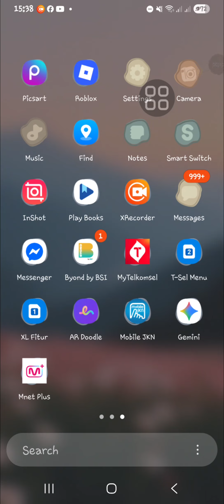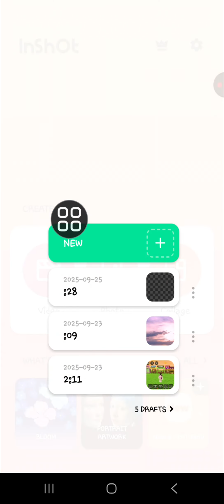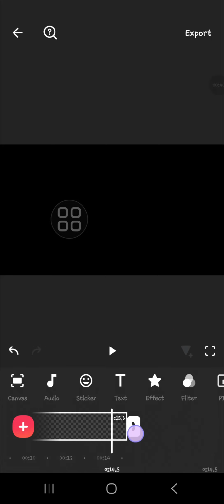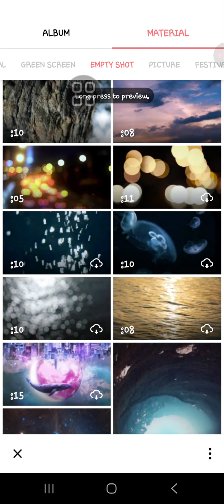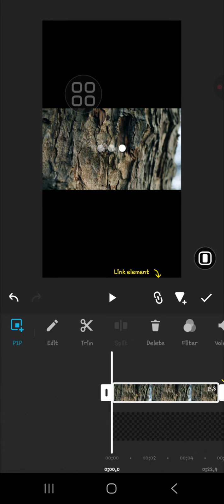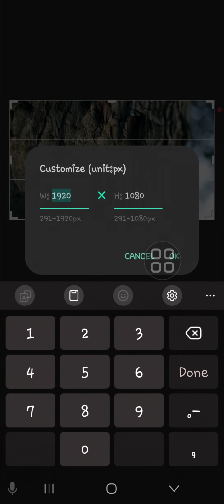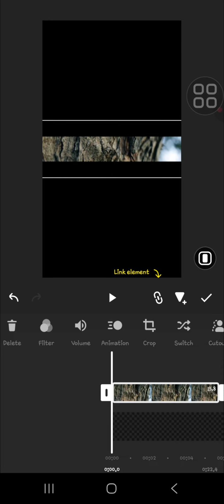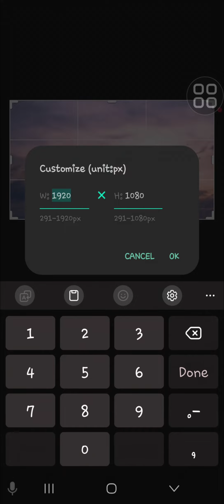❤💥 Instagram Trending Small Ratio Reel Video Editing Tutorial in Inshot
Want your Reels to go viral? In this video, I’ll show you how to make Instagram trending small ratio Reels using InShot. This tutorial is easy to follow and will help your videos look professional, creative, and ready to trend on Instagram. Perfect for beginners who want to level up their social media game!